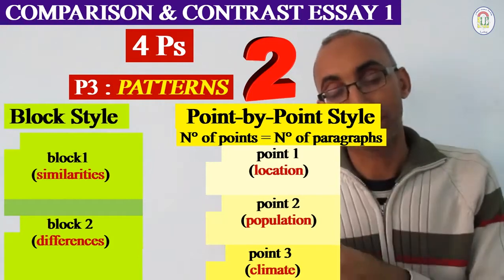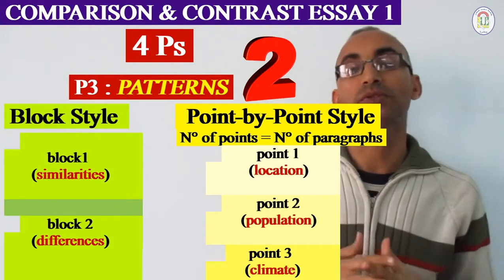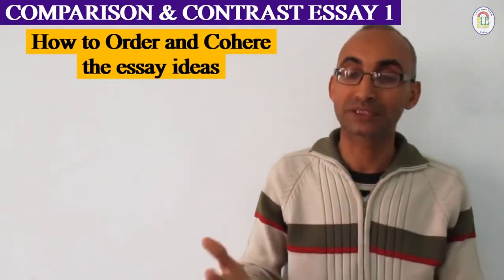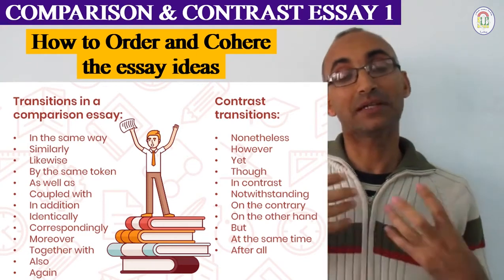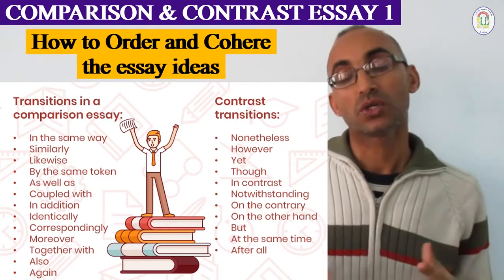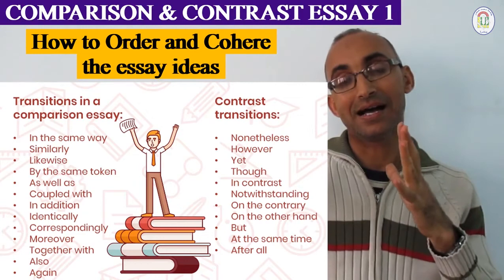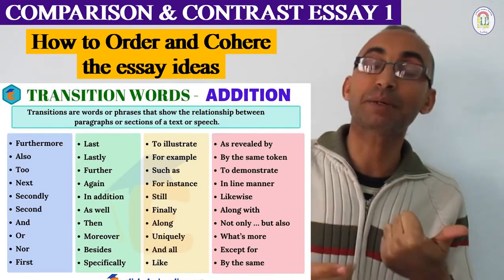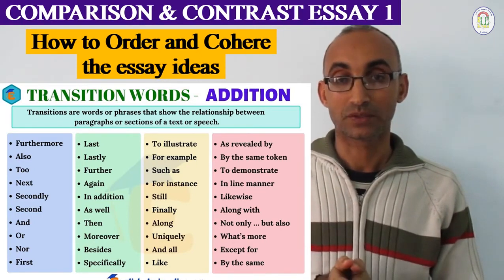ESSAY 16_COMPARISON & CONTRAST ESSAY. For 3rd year LMD.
ESSAY WRITING. For 3nd year LMD (L3)
Essay 16: COMPARISON & CONTRAST ESSAY.